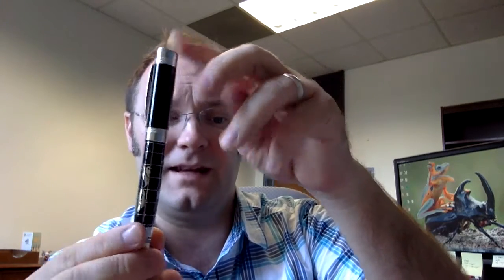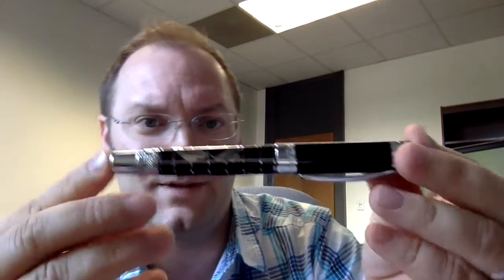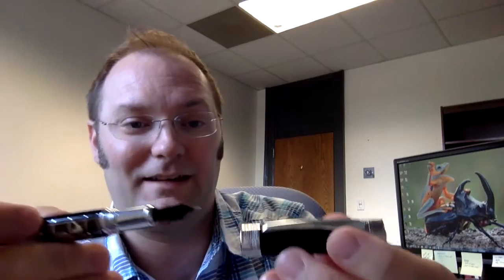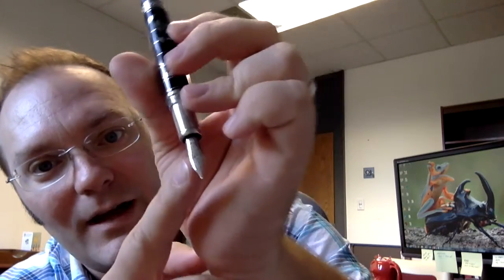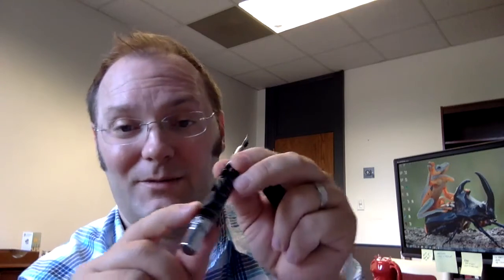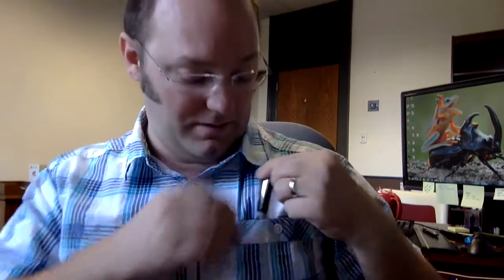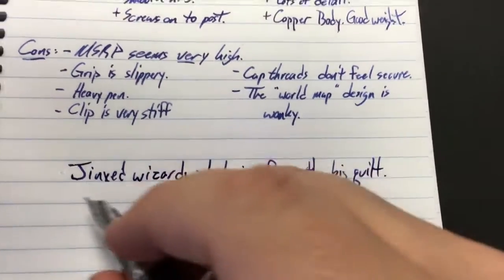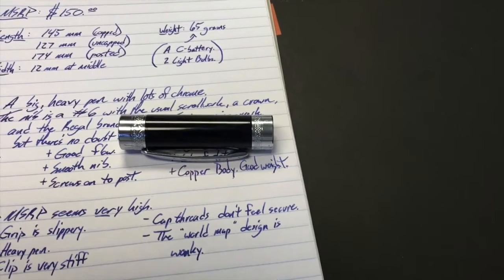Regal Oxford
Video review of this fountain pen from Regal. The pen was provided for review by Massdrop, but all opinions are my own.